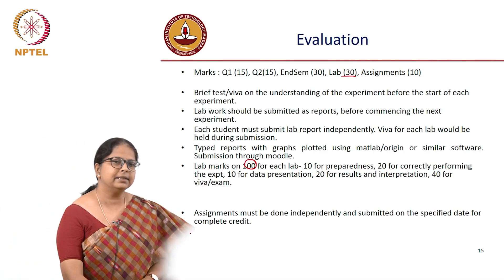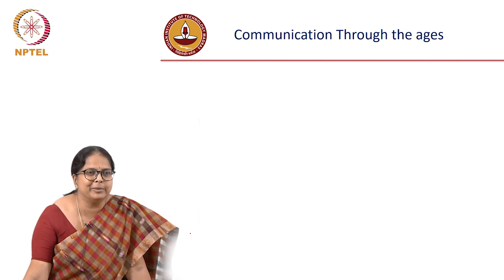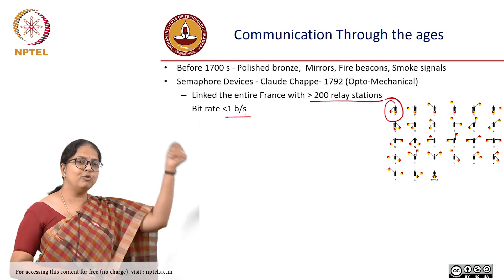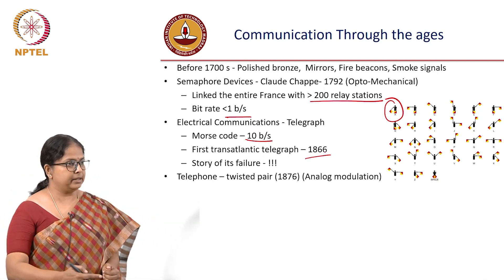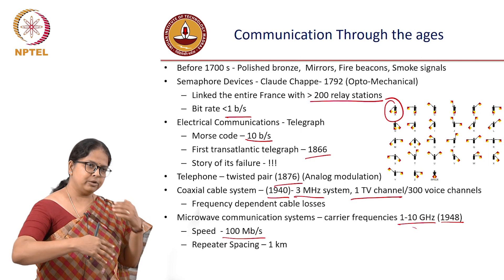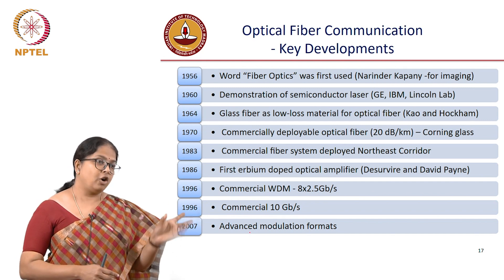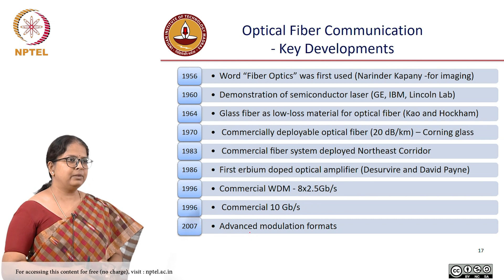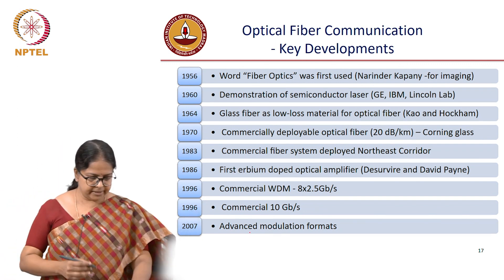Lec02: Communication through the ages